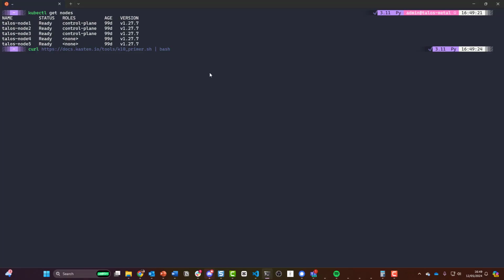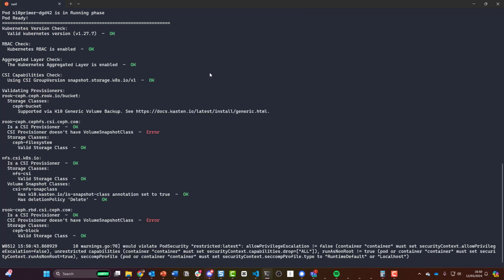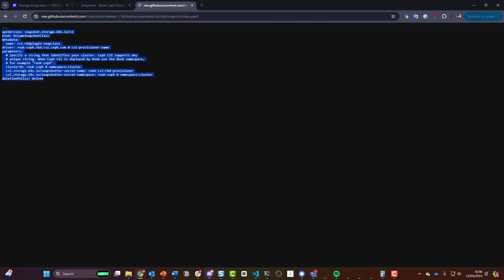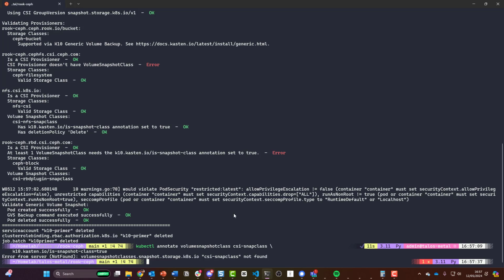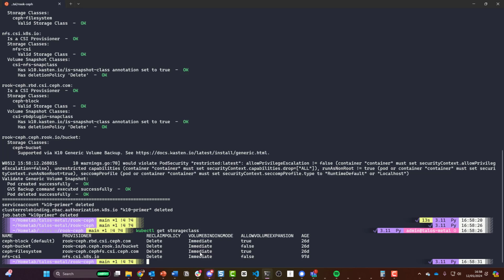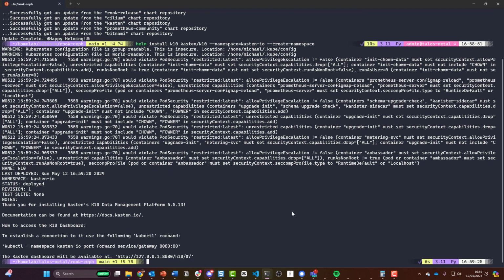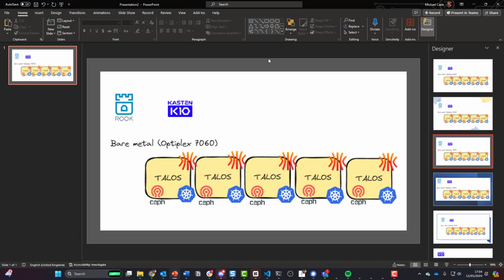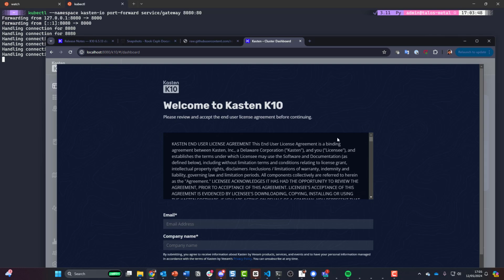HomeLabbing - Talos Linux + Rook Ceph + Veeam Kasten for Kubernetes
in this short video we take our bare metal cluster with Rook Ceph, confirm that we have a volumesnapshotclass and that we meet the requirements to then deploy via helm Veeam Kasten for Kubernetes.

In the next videos we will explore more of the APIs and UI of Veeam Kasten for Kubernetes and start deploying some persistent workloads.